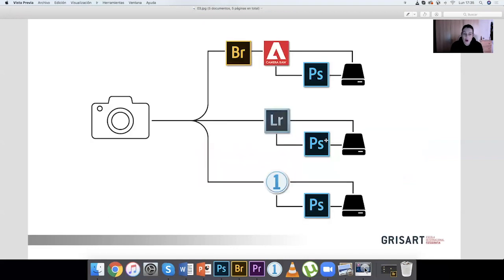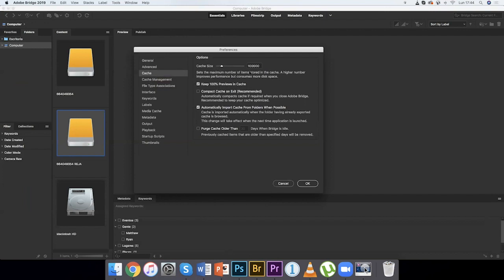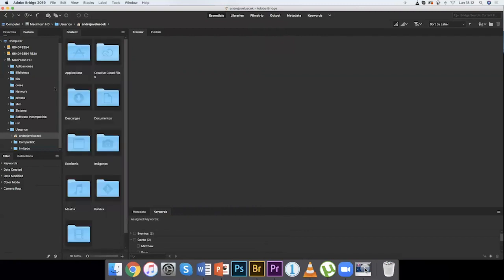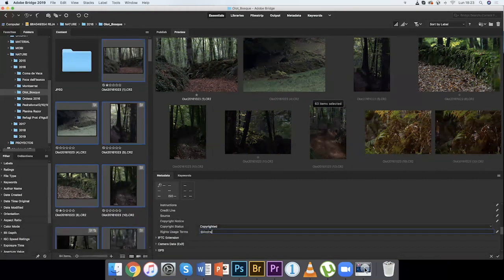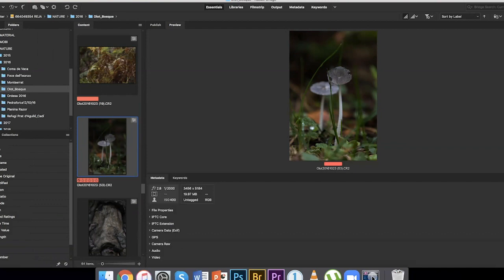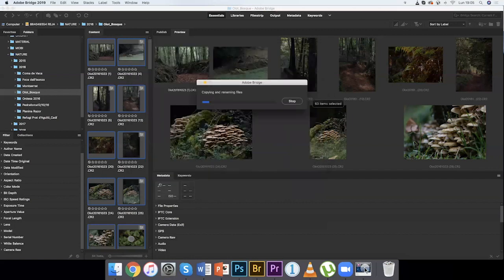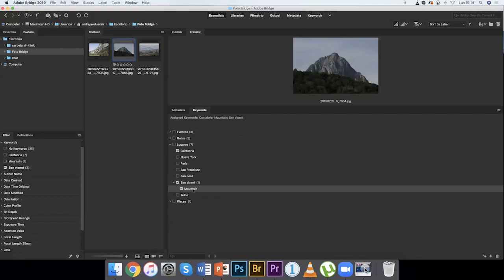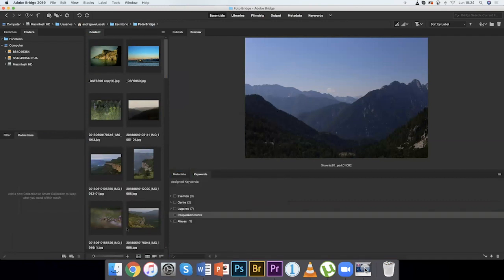Adobe Bridge Open Class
Our teacher Andreja Veluscek guides us through the elementary tools of Adobe Bridge